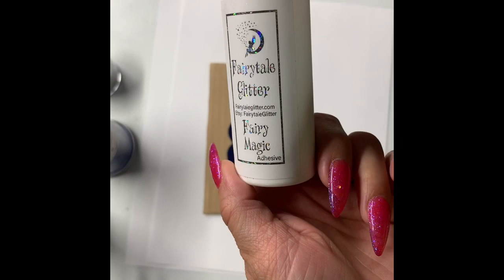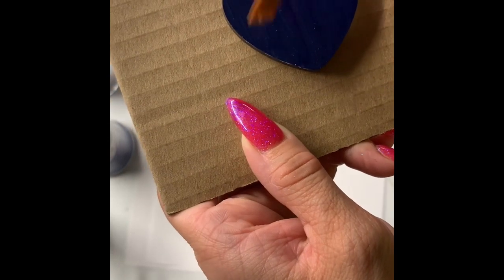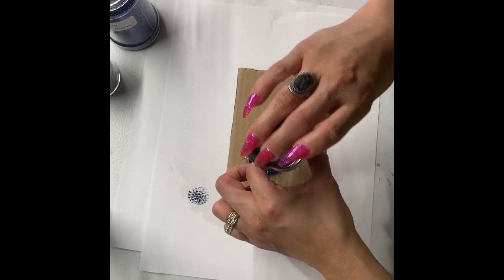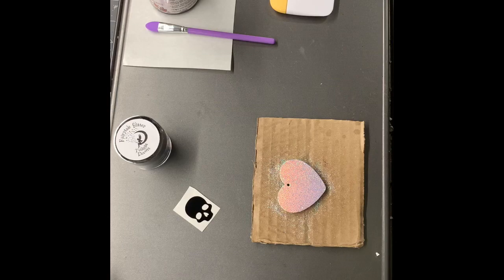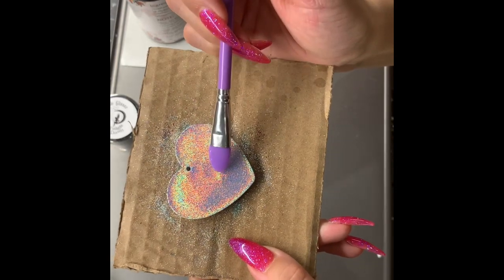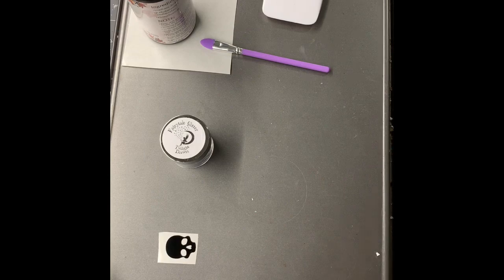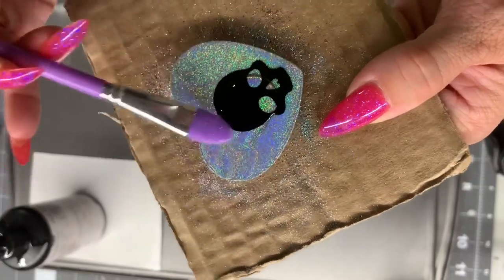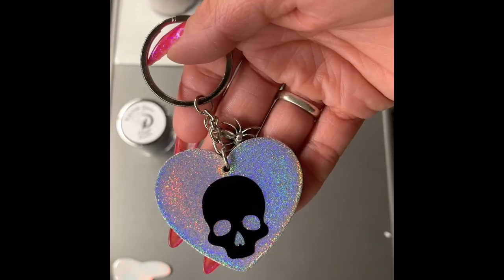Applying the “TACK METHOD” to an Acrylic Blank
In this tutorial I will show you how I apply the “TACK METHOD” to my acrylic blanks! UV Resin is used in this tutorial but you can still use this same method with Epoxy as well!

Materials Used:

Zindee Acrylic Blanks 2” Heart (no hole) and 2” Heart (with hole)

Glitter:
Yaya’s Navy .008

Twilight Set- “Twilight Dawn” and I’m used their Fairy Magic Adhesive

Limino UV Resin
UV Resin - 200g Crystal Clear Ultraviolet Curing Epoxy Resin for DIY Jewelry Making, Craft Decoration - Hard Transparent Glue Solar Cure Sunlight Activated Resin for Casting & Coating, DIY Resin Mold

Melody Susie
36W UV Nail Lamp Dryer MelodySusie UV Gel Nail Polish Curing Light Professional Nail Art Lamp with 120s, 180s, 30min Timer Setting, Sliding Tray for Manicure Pedicure Acrylic, Gel Polish, UV Resin

Silicone Makeup Brushes
LORMAY 4Pcs Silicone Makeup Brush Set: Face Mask, Eyeliner, Eyebrow, Eye Shadow, Lip Brushes. Perfect Applicators for BB CC Cream, Facial Mask, Liquid-like Beauty Products (Mint Green)

^v^ CREEPSAKES ^v^